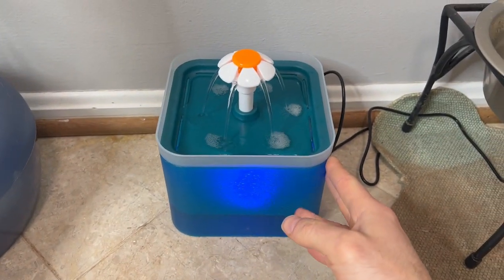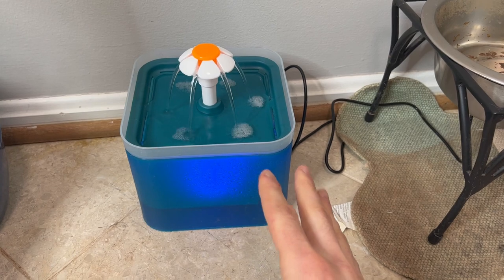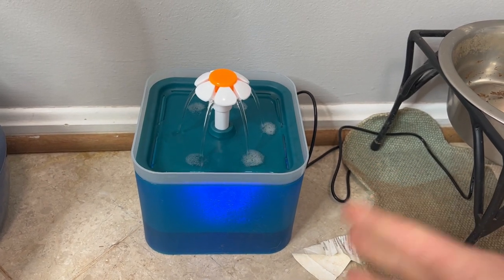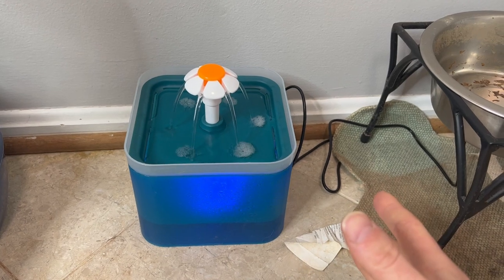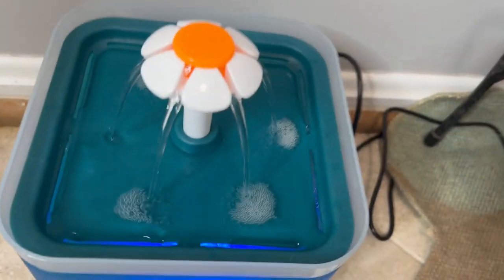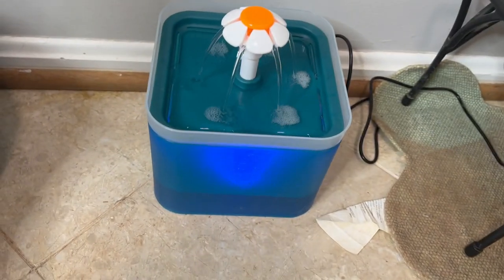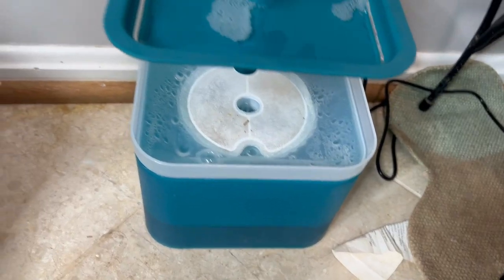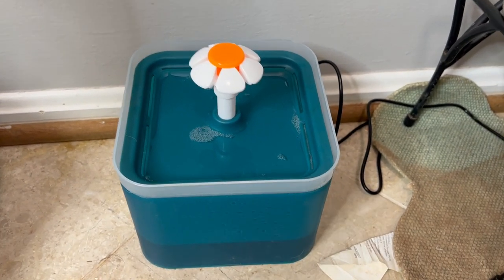Cat-Dog Water Fountain, Ultra Silent Cat Fountain 2L/67oz, with LED Light, Activated Carbon Filter.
Not just a cat fountain, works great for dogs too! QUIET!